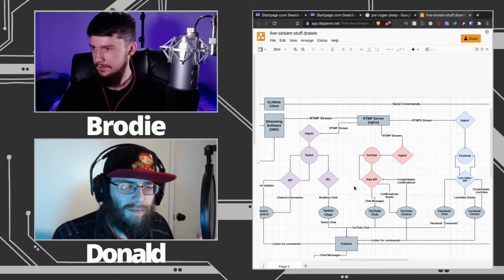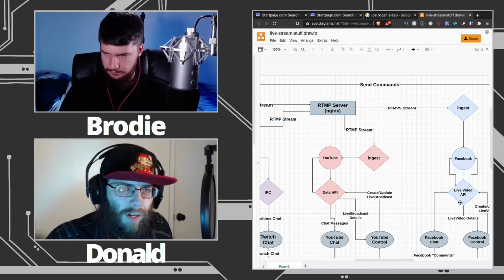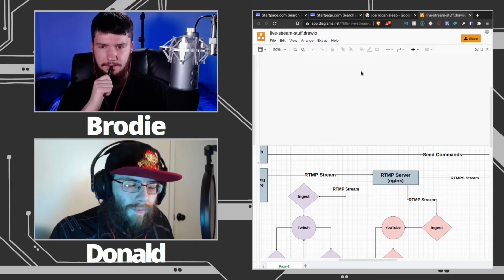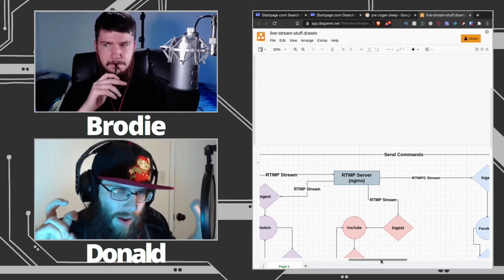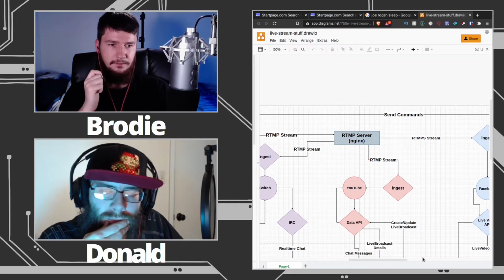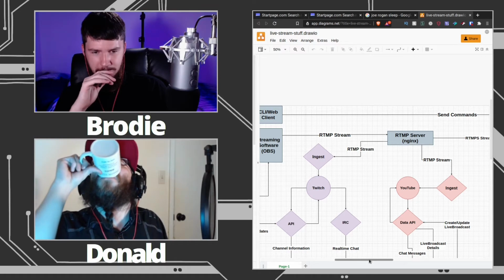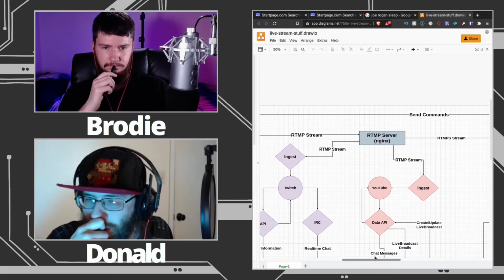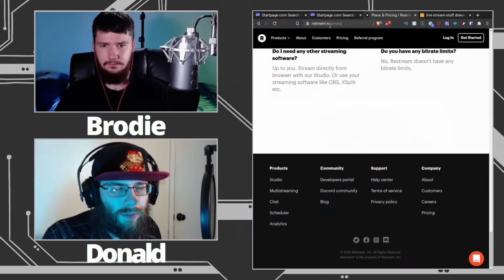Lets Undercut Restream IO - Clip - feat Donald Feury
Restream IO is a great service but it's honestly way too expensive and it supports new platforms too slowly so Donald Feury has decided that he's going to build his own tool to do do and judging by what he's said it doesn't seem that complicated.